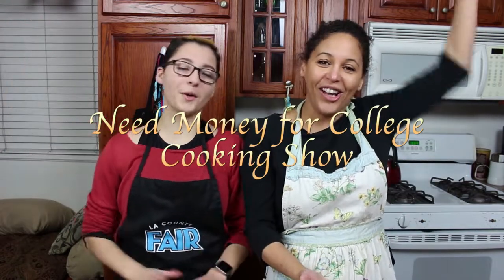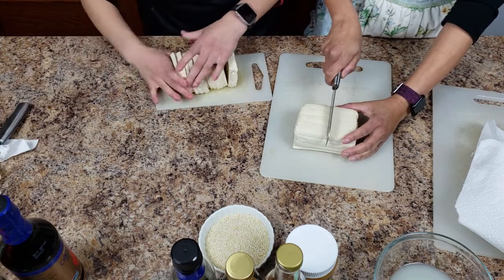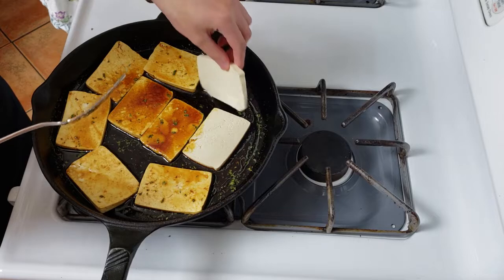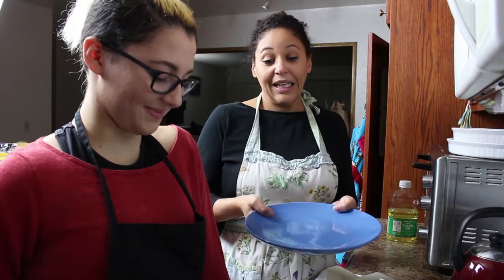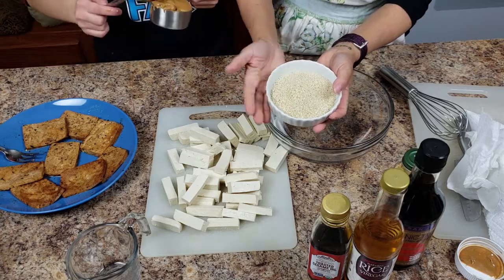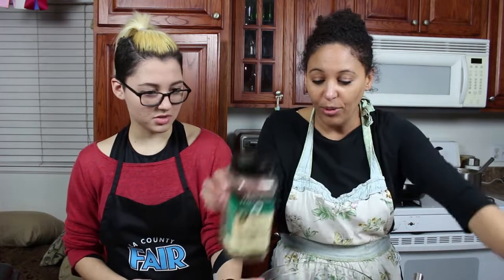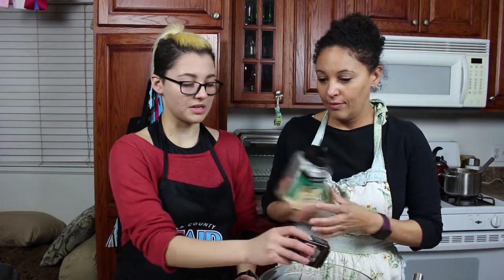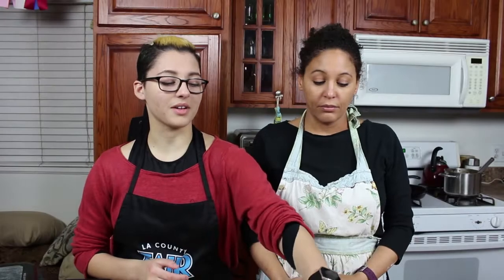NMFCCS - Tofu 3 Ways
In this episode we explore 3 of our favorite ways to make tofu. Easy recipes anyone can fit into their busy lives. Enjoy!